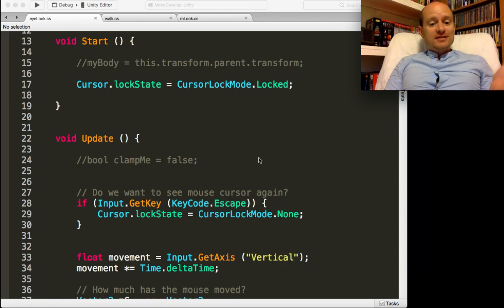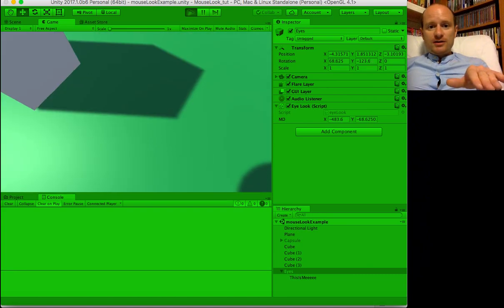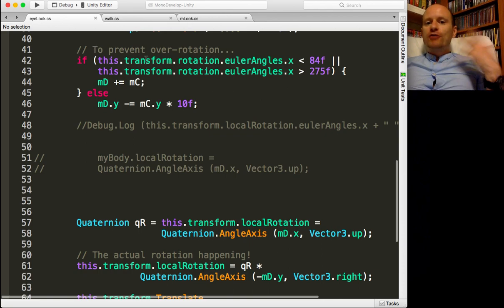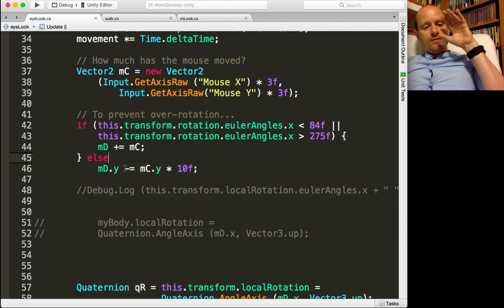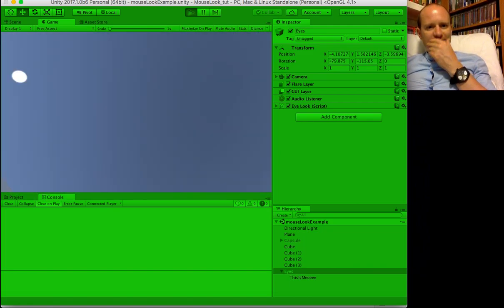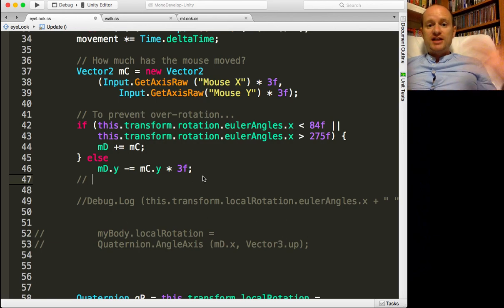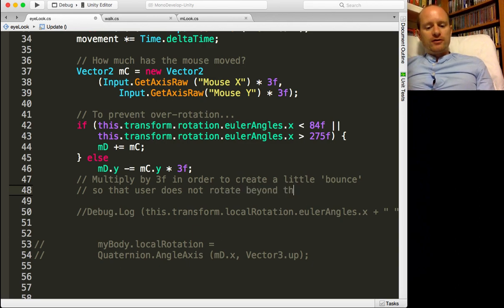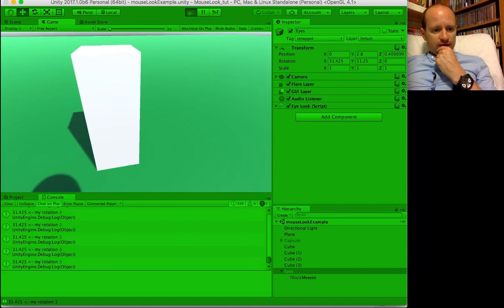Mouse Look in Unity: clamping player rotation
How to use code/script to control your player's rotations etc.
I show you how to 'clamp' the available rotations between two values, and how to find out angles using the console (Debug.Log).

Oh, also, a sausage dog briefly makes an appearance! You're welcome :)